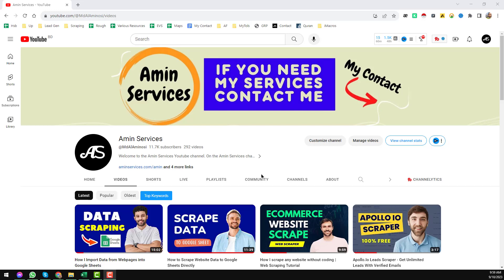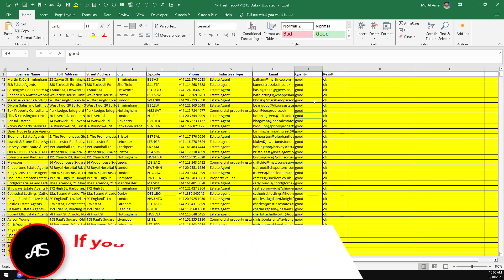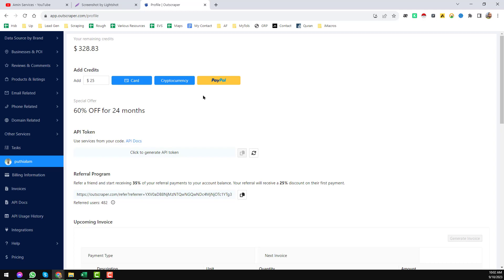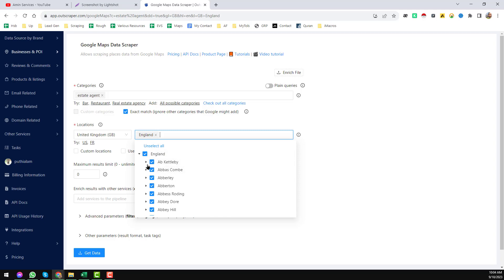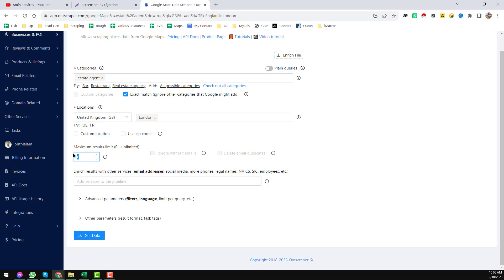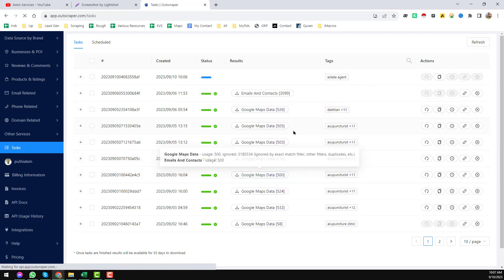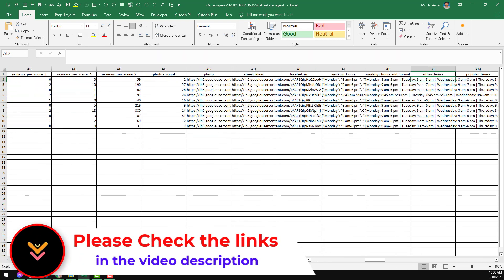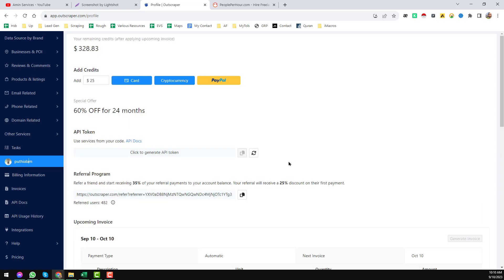Top Google Maps Scraper 2024: Extracting Complete Business Data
Welcome to Amin Services! In today's video, we're diving deep into the world of web scraping and data extraction, and we've got something special for you. Get ready to discover the Best Google Maps Scraper of 2023 - Outscraper!

But what if you could harness the power of Google Maps data for your own purposes? That's where Outscraper comes in.
In this comprehensive video, we'll cover everything you need to know about Outscraper, the ultimate Google Maps data scraper for 2023. Whether you're a business owner looking to gain a competitive edge, a marketer seeking targeted leads, or a data enthusiast eager to explore the vast information on Google Maps, this tool is a game-changer.

📋 Here's what you can expect in this video:

1️⃣ Introduction to Outscraper

We'll give you a brief overview of Outscraper, highlighting its features and benefits.
2️⃣ Why Use Outscraper in 2023

Discover why Outscraper is the top choice for Google Maps scraping in 2023. We'll discuss its advanced capabilities and why it outshines the competition.
3️⃣ How to Get Started

We'll guide you through the process of setting up Outscraper, step by step. Don't worry; it's easier than you think!
4️⃣ Data Extraction Tutorial

Watch as we demonstrate how to extract business data from Google Maps using Outscraper. We'll show you how to define your search criteria, initiate the scraping process, and export the data in various formats.

5️⃣ Advanced Tips and Tricks

Unlock the full potential of Outscraper with our advanced tips and tricks. Learn how to fine-tune your searches, avoid common pitfalls, and maximize your data extraction efficiency.

6️⃣ Legal and Ethical Considerations

Data scraping comes with responsibilities. We'll discuss the legal and ethical aspects of web scraping to ensure you use Outscraper responsibly and ethically.

7️⃣ Outscraper Pricing

Understand the pricing options for Outscraper and choose the plan that best suits your needs.

8️⃣ Customer Reviews and Testimonials

Hear from real Outscraper users who have benefited from this powerful tool. Their experiences and success stories will inspire you.
9️⃣ Frequently Asked Questions

We'll address some common questions and concerns about Outscraper to ensure you have all the information you need to get started.
🎁 Bonus: Exclusive Offer

Outscraper is not just a tool; it's a gateway to a world of data possibilities. Whether you're a business professional, researcher, or marketer, the insights you can gain from Google Maps data are endless.

📌 Timestamps:

00:00 - Introduction
01:15 - Why Outscraper?
02:45 - Getting Started
04:30 - Data Extraction Tutorial
08:15 - Advanced Tips